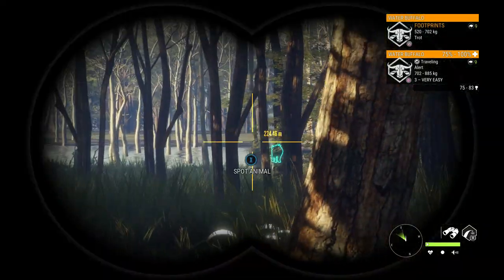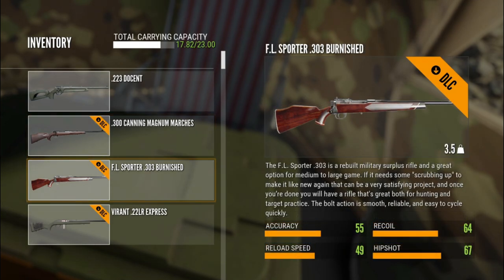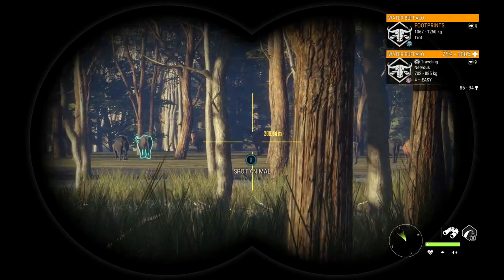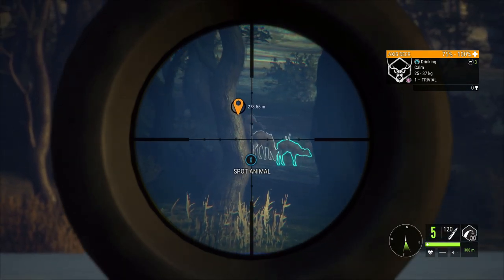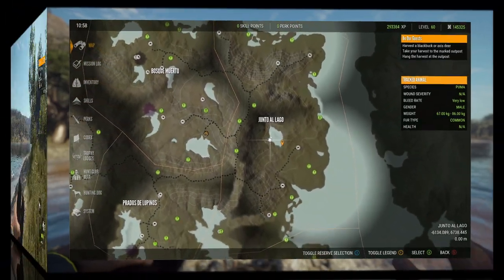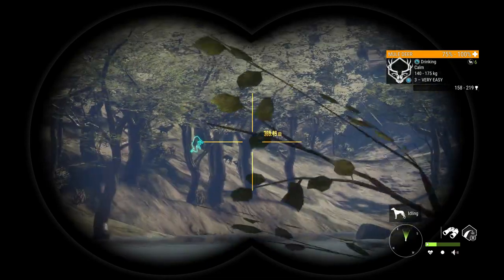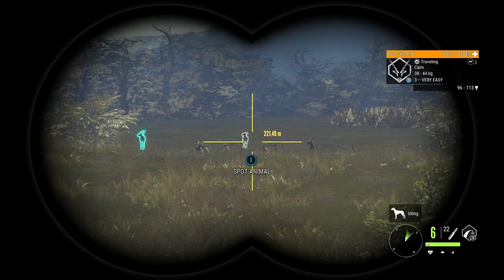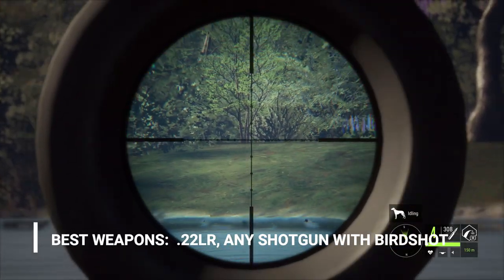Parque Fernando HOTSPOT Super Guide! Where & When to Find Each Species in Parque! Call of the Wild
Here it finally is...  The next video in our Full Map Hot Spot Series!  In this video, you'll learn about every species in Parque, you'll learn their hotspots (including hot spot maps), best times to hunt, best weapons & weapon alternatives, callers & more!  By the time you're done the video, you'll be ready to hunt Parque like a PRO!  Get ready to fill that lodge with Parque Trophies!

0:00 - Intro
0:52 - Loadout
3:24 - Water Buffalo
5:51 - Axis Deer
9:51 - Mule Deer
14:05 - Red Deer
18:02 - Pumas
20:59 - Blackbuck
24:05 - Cinnamon Teal